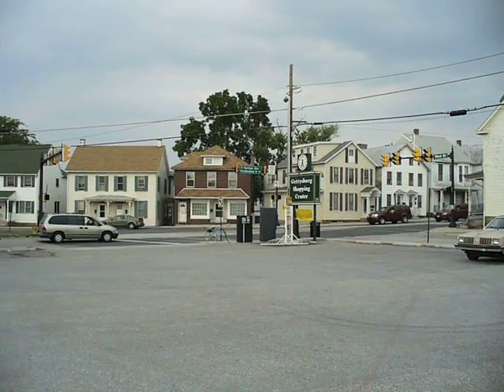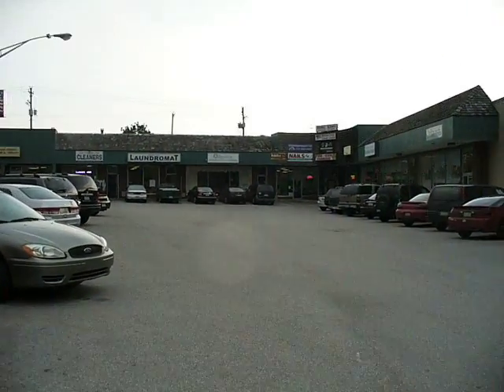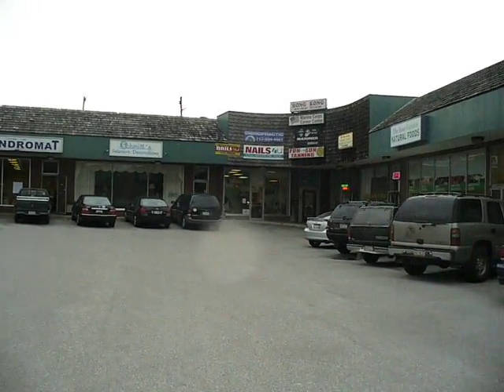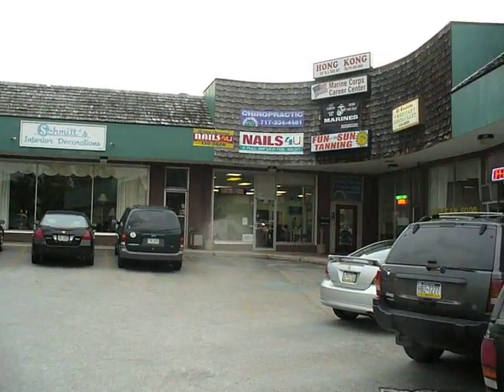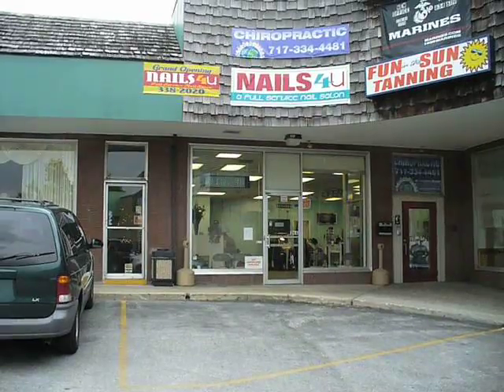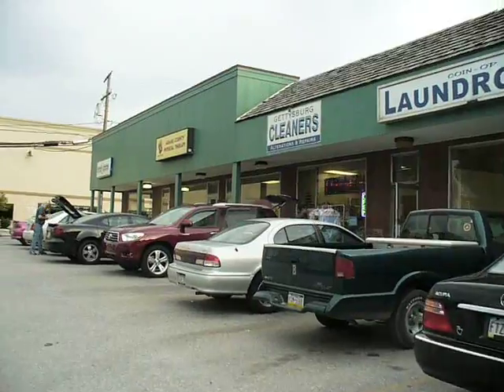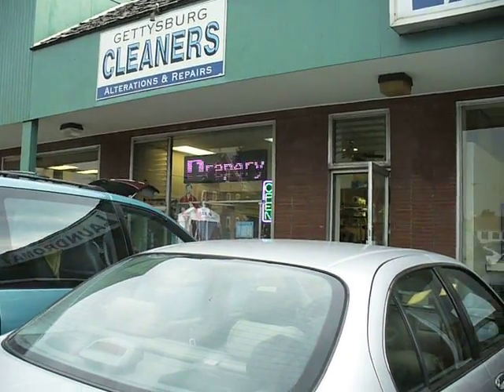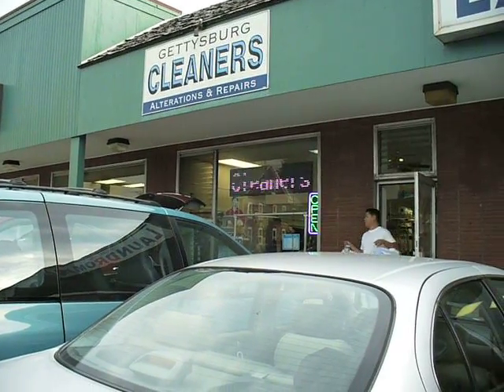Sign Review: Gettysburg Shopping Center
after reviewing some best practices for signage, I returned to the scene of the sign.